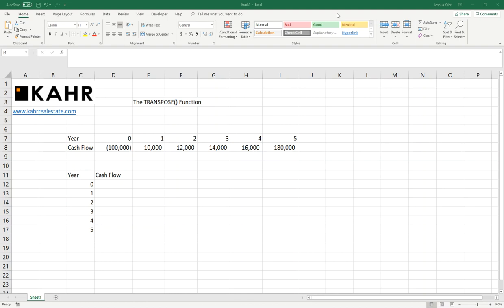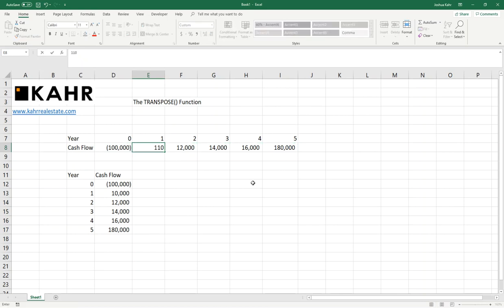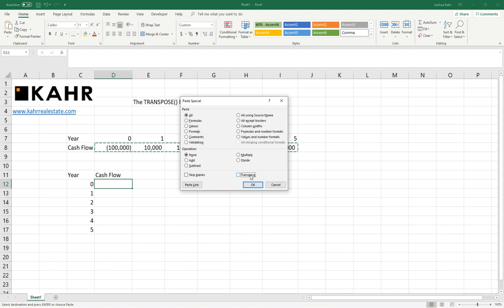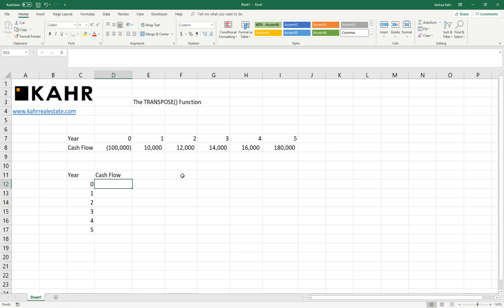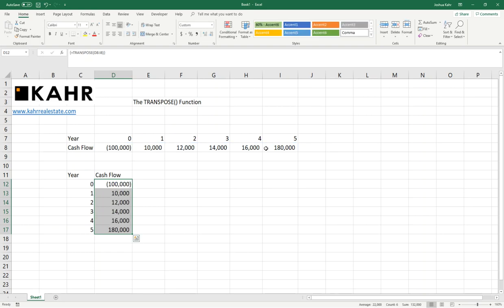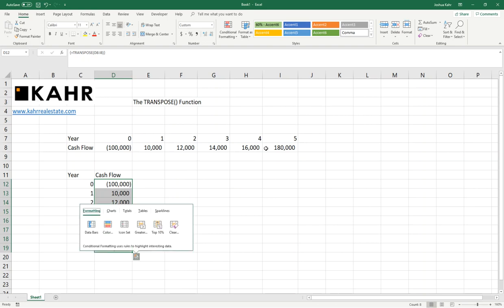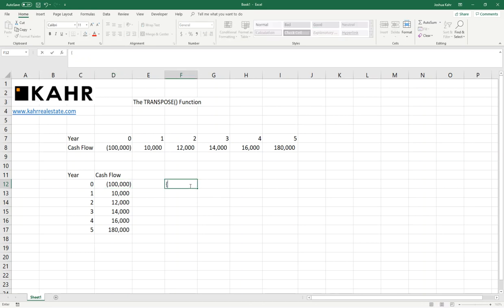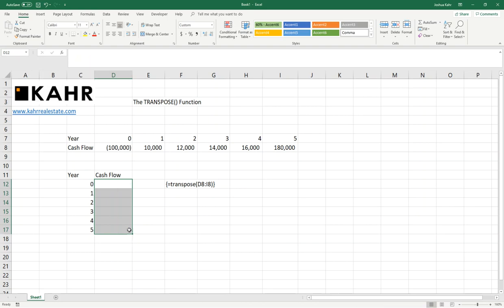TRANSPOSE() Function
Ever need to change the direction of cells in an Excel model from horizontal to vertical or back again? Use the TRANSPOSE() function. It's incredibly useful, but it can be a little tricky to use.